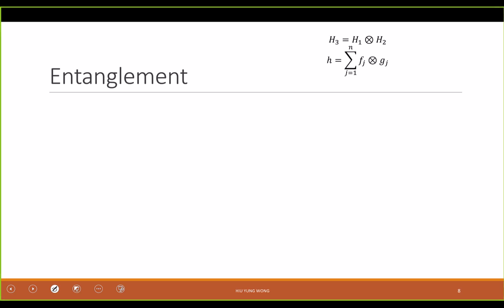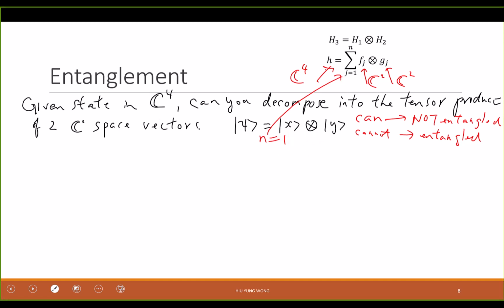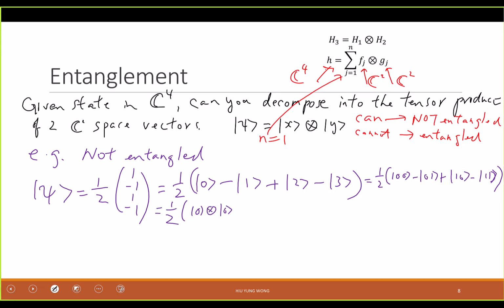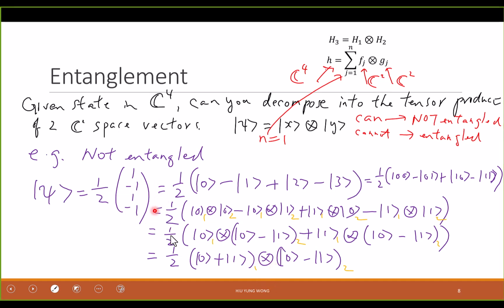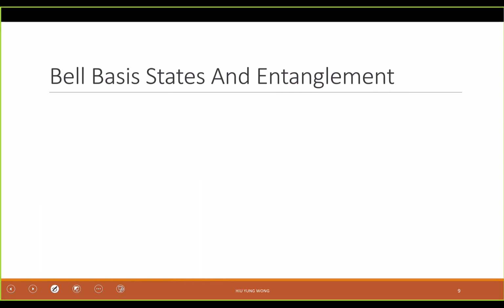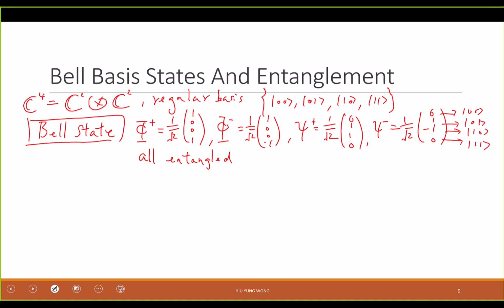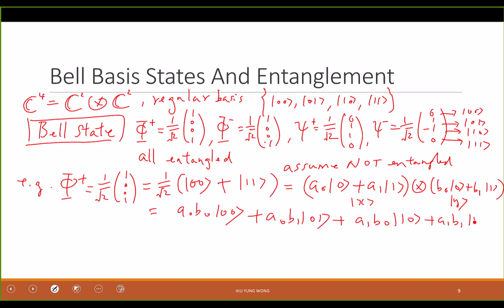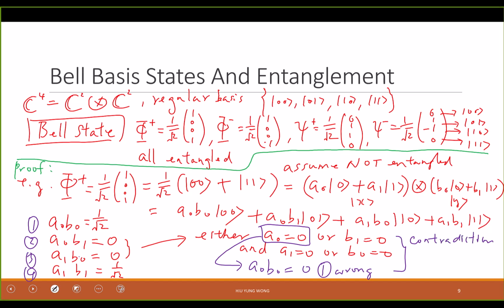Lecture 10-3, Ch13-2 Quantum Entanglement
Ch13-2 Quantum Entanglement